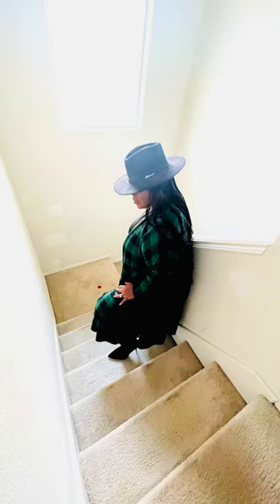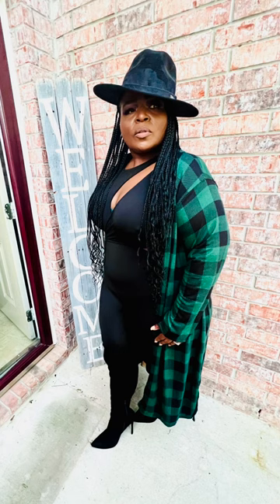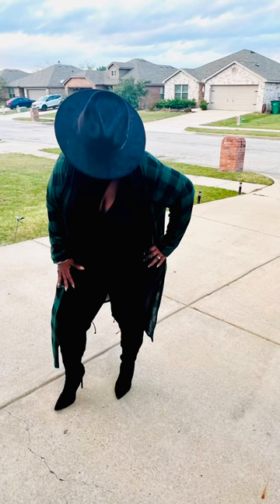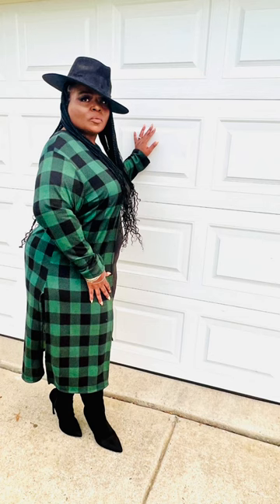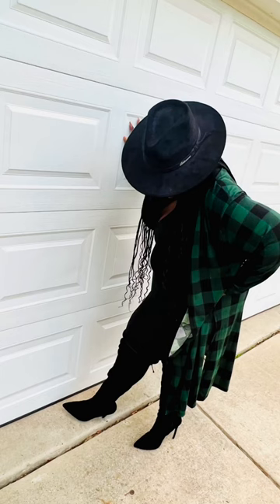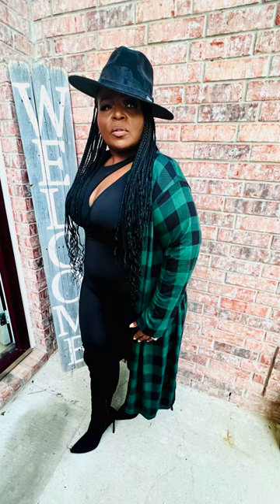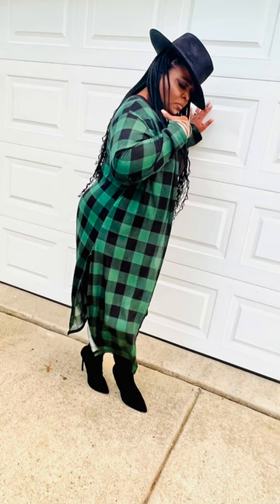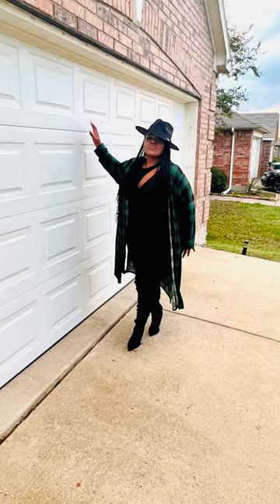Thigh Highs, Catsuit, & Fedora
Fashion Nova Curve - Thigh High Boots.
Catsuit - A Dallas, TX Retailer
Kimono - Rainbowshops
Ashley Stewart - Bracelets
Fashion is my Passion💕